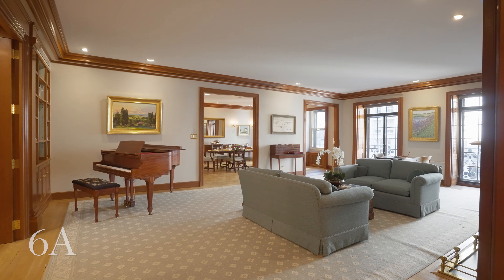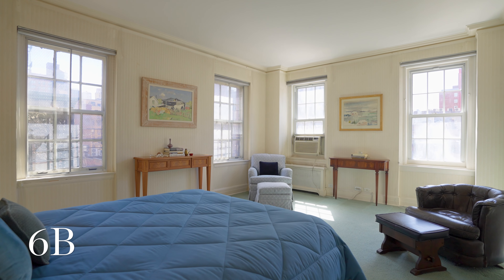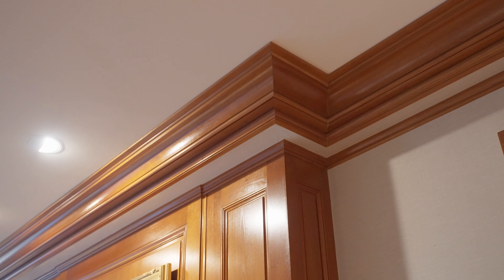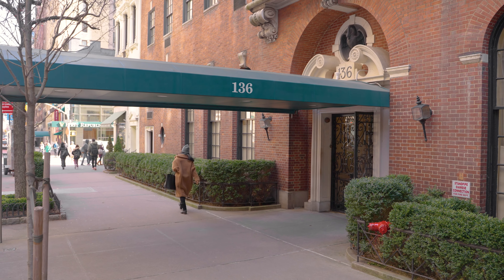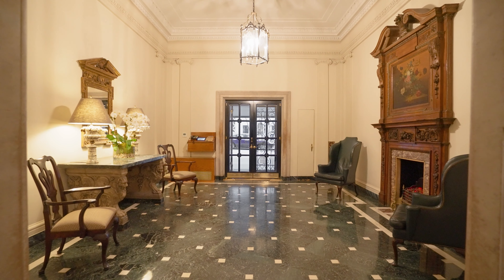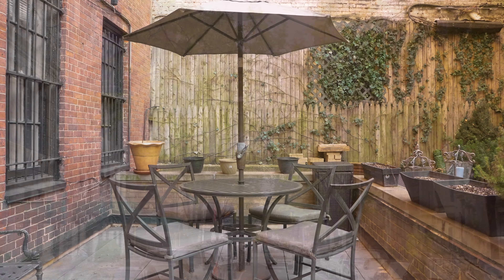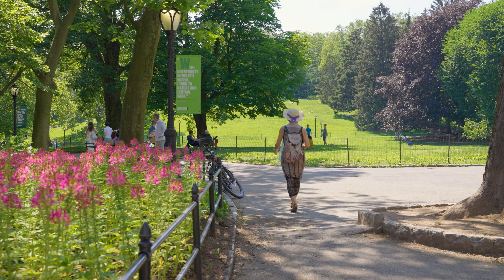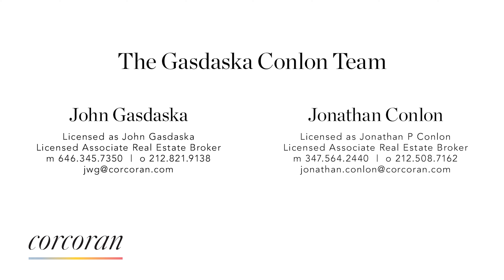6,200 Square Foot Full Floor Opportunity in Luxury UES Coop | 136 East 79th Street, 6FL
Jonathan Conlon
LICENSED ASSOCIATE RE BROKER
LICENSED AS JONATHAN P CONLON
OFFICE: EAST SIDE
590 Madison Avenue

At approximately 6,200sf, this full-floor opportunity is now available and ready for you to create the home of your dreams. Apartments 6A and 6B are currently being listed individually or together, and provide endless opportunities for the new owner. Currently configured as two apartments, they can be combined to create a seamless vision to satisfy the new owner's endless needs. This blank canvas includes floor-to-ceiling windows, Juliette balconies, prewar details and moldings throughout, custom millwork, several custom closets, original oak floors, central A/C (in 6A), stunning Southern light, and is the perfect recipe to design an incredible Manhattan showplace. Bring your architect and your wish list!